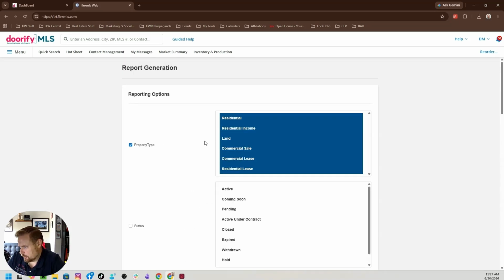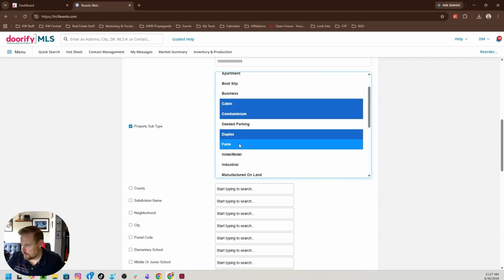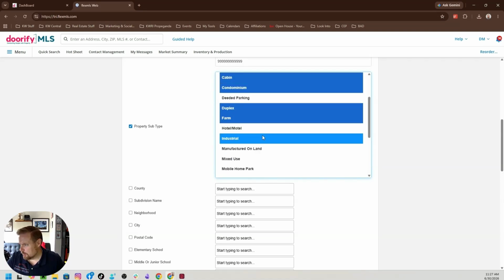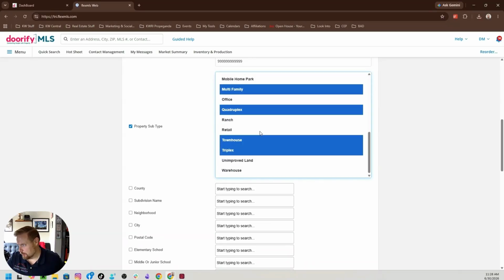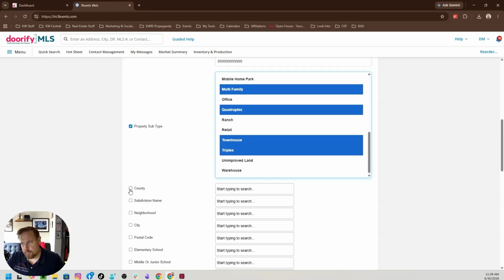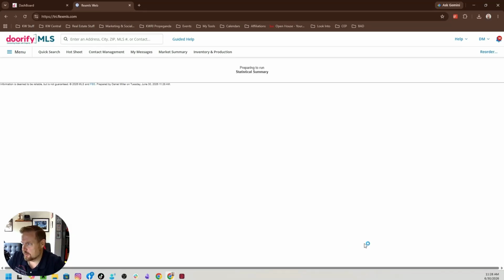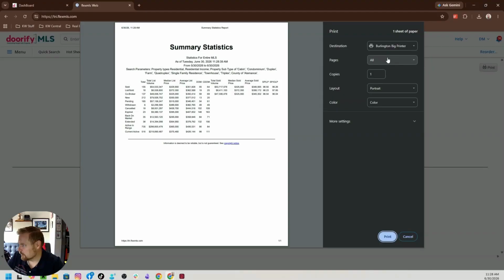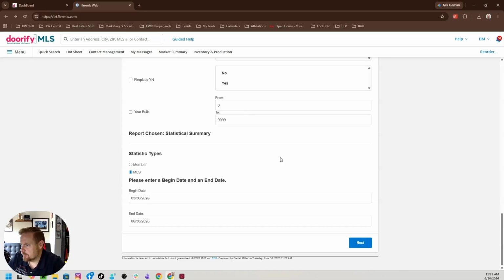My Process for Creating a Market Update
📊 Ever wonder where those local real estate market statistics actually come from?

Every month I share market updates for Alamance County, and I get asked all the time, "Where do you get your numbers?"

In this video, I walk you through my entire process—from pulling the data out of the MLS to using AI to help organize it into the charts that go in my monthly newsletter.

A couple of things you'll notice:
✅ I filter out property types that would skew the numbers.
✅ I focus on one consistent geographic area (Alamance County).
✅ I use the same methodology every month so the trends are actually meaningful.
✅ AI helps with the math and organization—but I still review every number myself so I understand what's happening in our local market.

Whether you're a REALTOR®, a numbers nerd, or just curious about what's really happening in the market, I hope this gives you a behind-the-scenes look at my workflow.

If you have questions about the local market—or you'd like a market report for your specific neighborhood—I'd be happy to help.